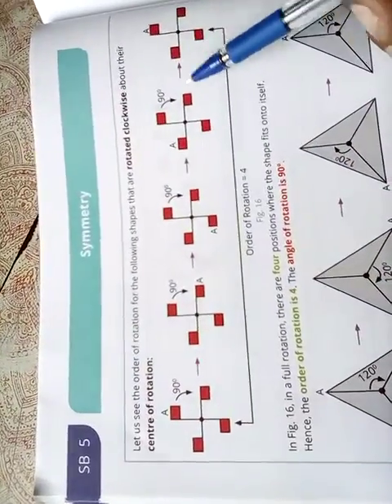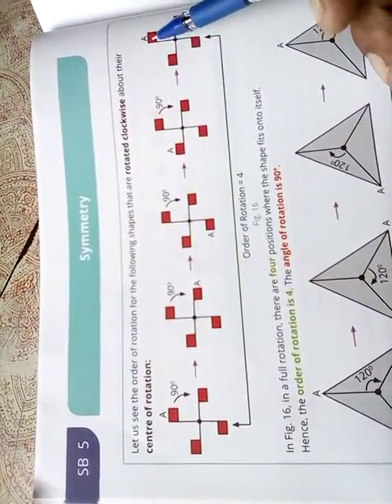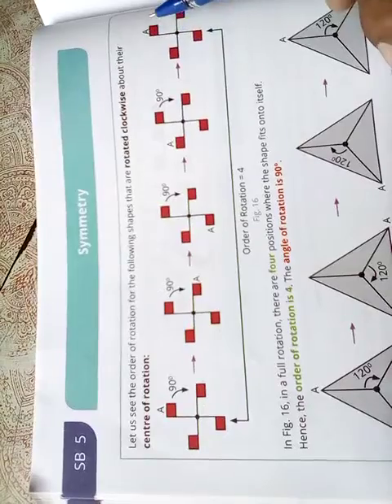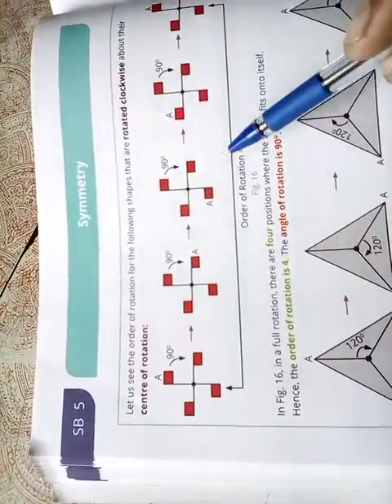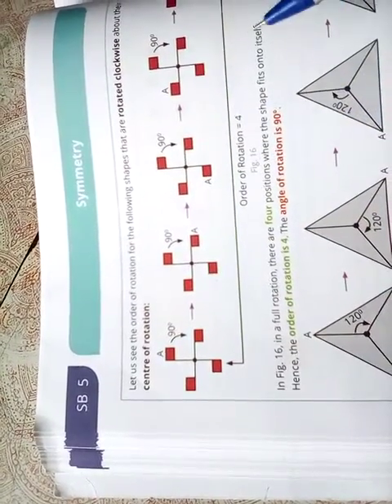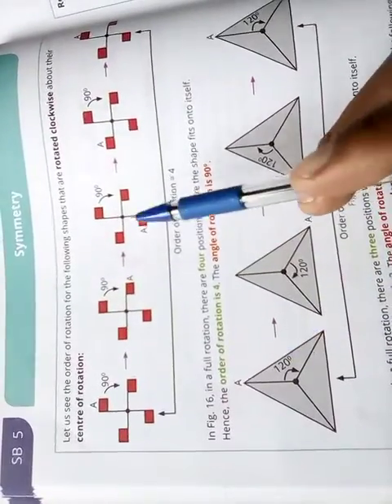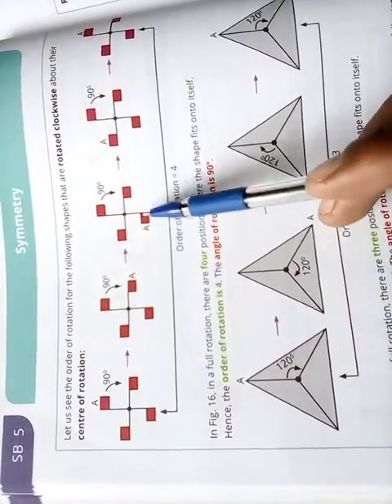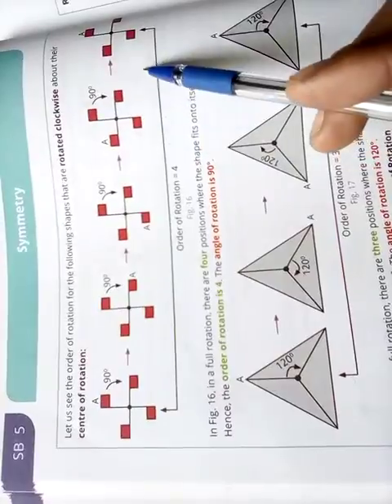U-7 P -4